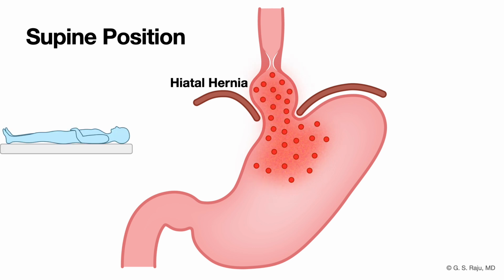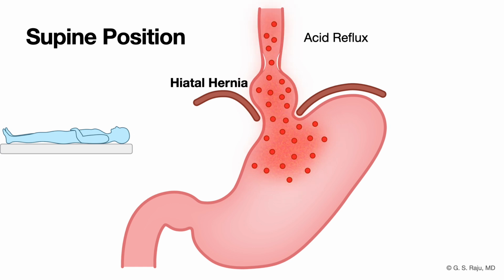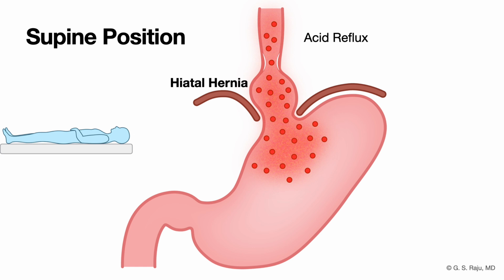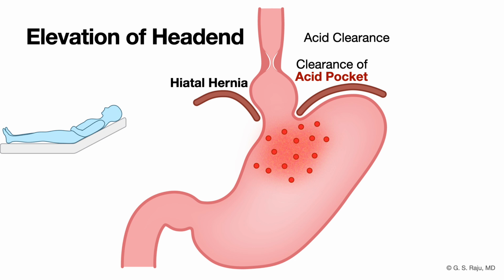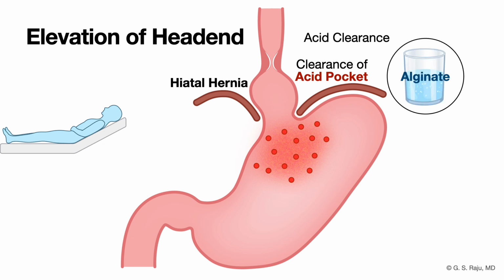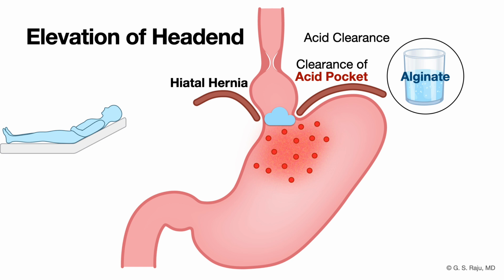GERD - Management - Headend Elevation